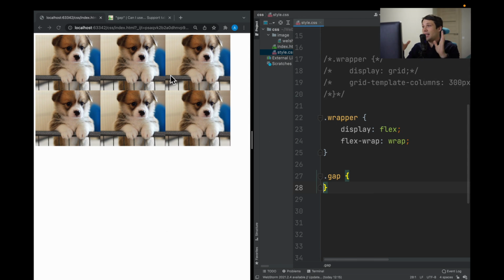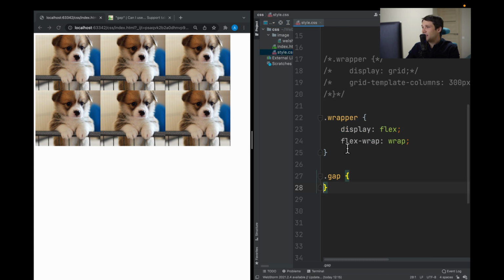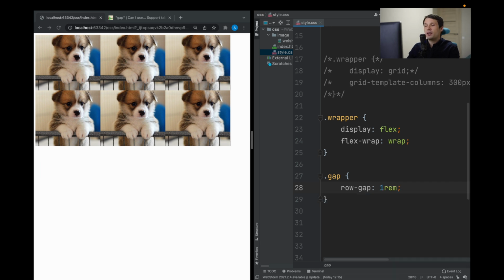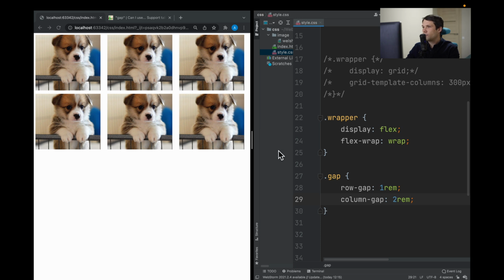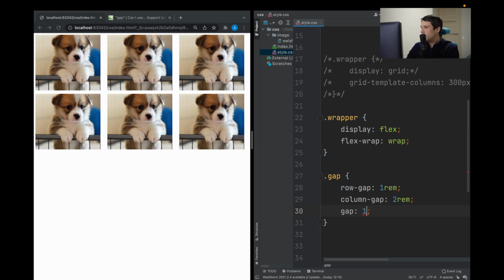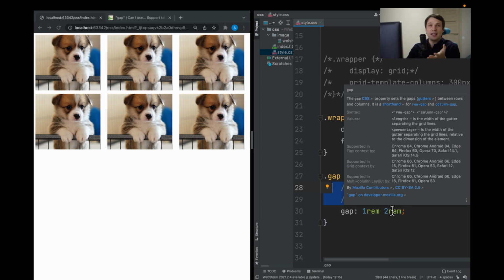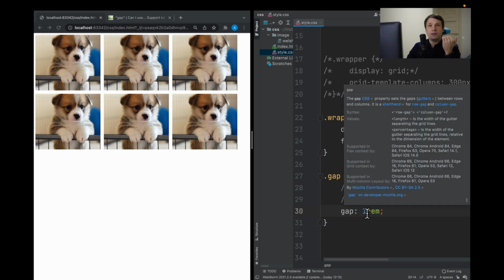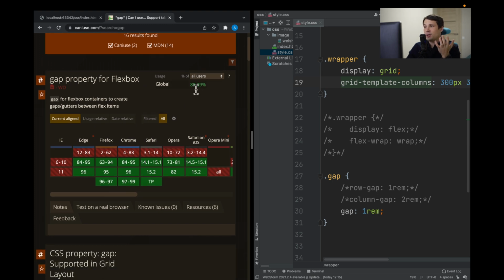Css - Gap - How to increase space between elements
Css gap tutorial . This is example how to increase space between elements using css property gap.

0:00 Use case
0:50 Solution
3:01 Trying to learn piano